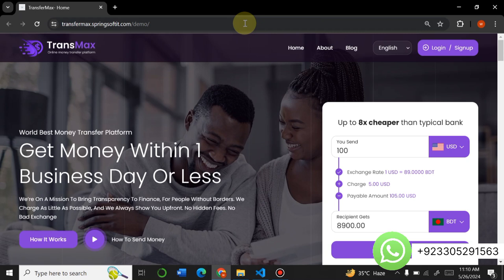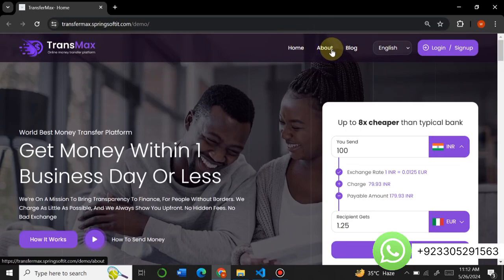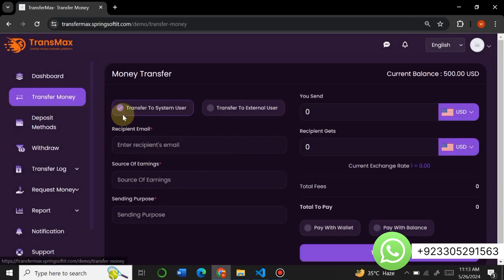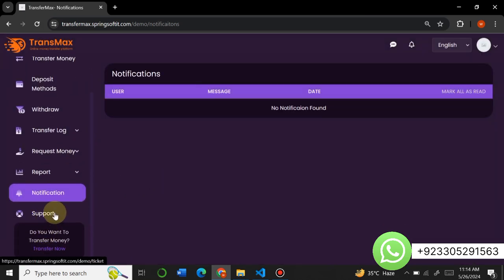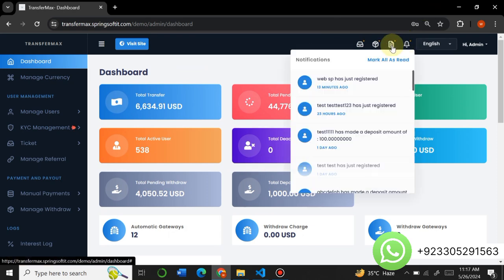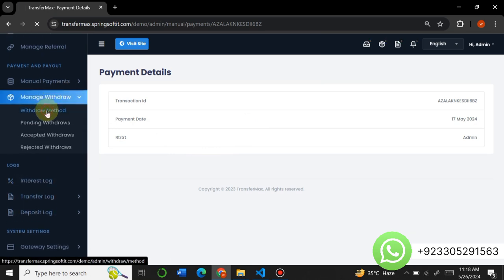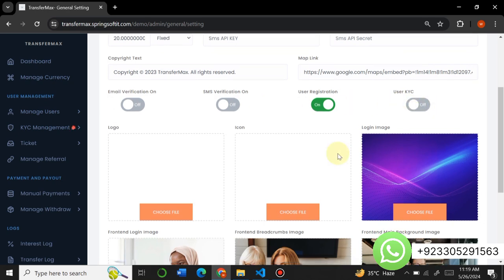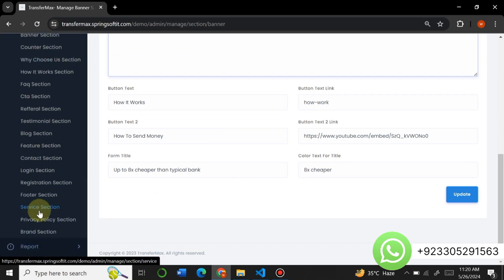Make Your Own Digital Wallet Money transfer Website With Admin Panel Using Trans Max Free Php Script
Learn how to create your own digital wallet money transfer website with a powerful admin panel using the free Trans Max PHP script. This step-by-step tutorial will guide you through the entire process, from setup to customization, ensuring you have a fully functional and secure platform for managing transactions. Perfect for beginners and advanced developers looking to build a feature-rich digital wallet system

Digital Wallet
Money Transfer Website
PHP Script
Trans Max
Admin Panel
Free PHP Script
Web Development
PHP Tutorial
Create Digital Wallet
Money Transfer System
Online Payment Gateway
PHP Projects
Fintech Development
Secure Transactions

digital wallet website tutorial
money transfer website PHP
build digital wallet with Trans Max
free PHP script for money transfer
admin panel for digital wallet
create online payment gateway
PHP script for secure transactions
fintech website development
Trans Max PHP script tutorial
web development for digital wallets